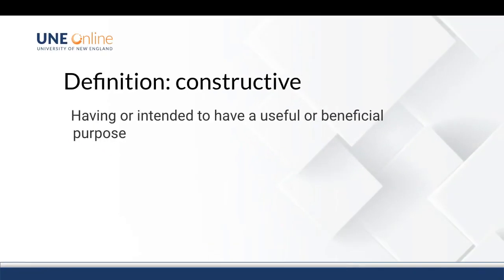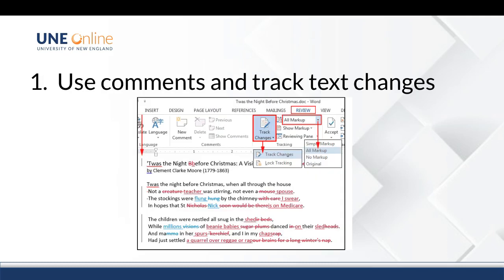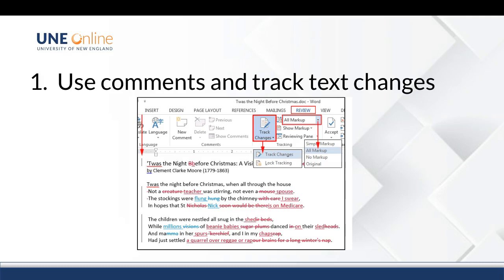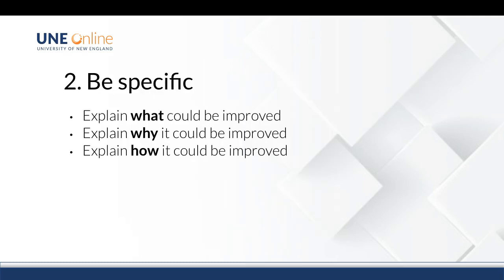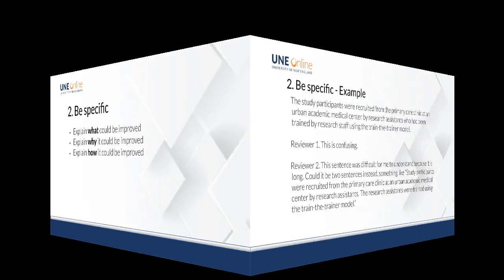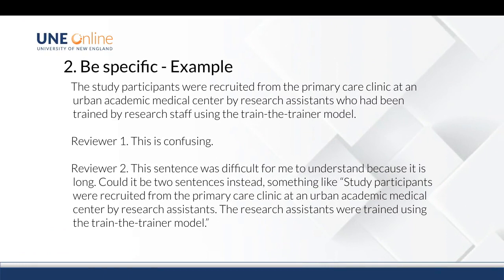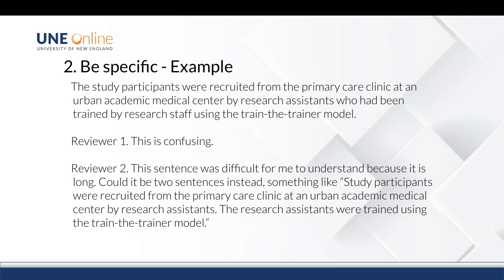GPH 752 Week 1, Part 2: Providing Constructive Critiques